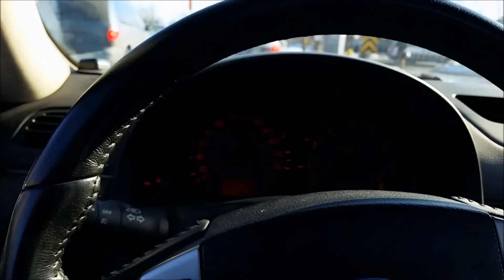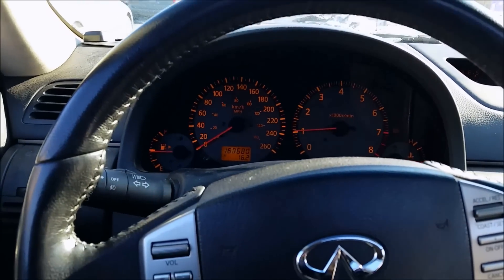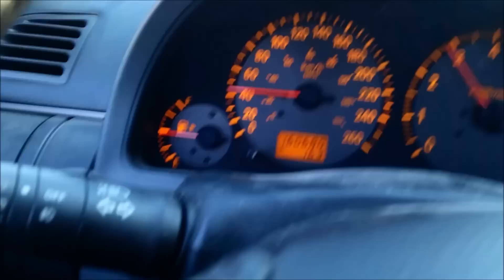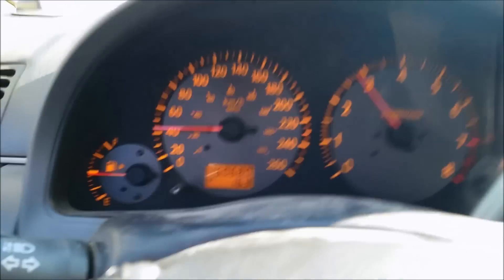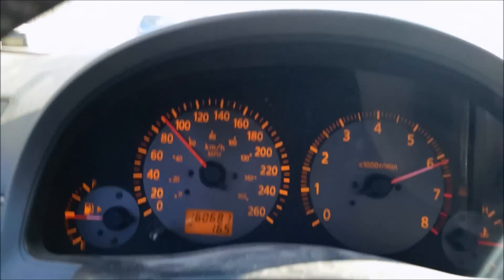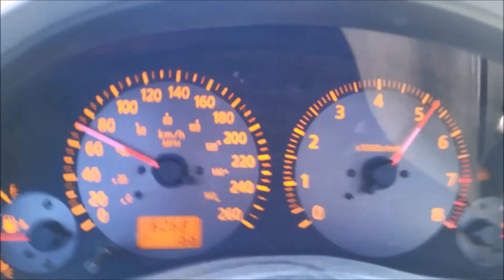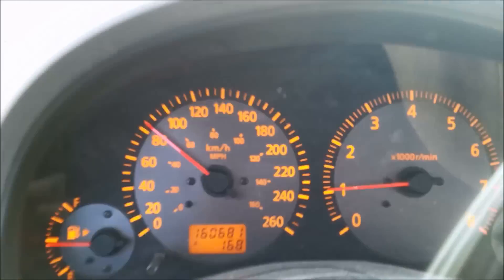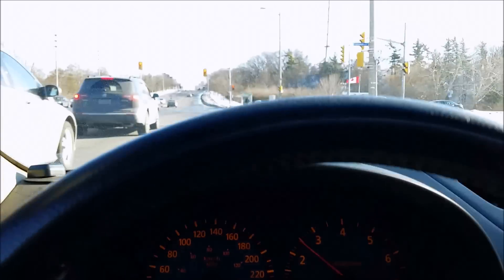NWP Throttle Body Hard Accelerations G35 Coupe - Fantastic Results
Short Review on my recently installed the NWP Engineering Throttle Body on my modded 2004 Infiniti G35 Coupe and am delighted to say that this thing is fantastic. I have't even tuned it yet just simply bolted it on and I can't believe people bother installing cold air intakes and short ram intakes.. This shit is proper.. Car revs faster feels extremely responsive.. I feel as if I gained low end torque as well as some top end hp. Of course only a dyno will tell which I'm hoping to get done mid summer.
The dyno sheets of this TB do not show a gain in peak hp where the graph hits the top of that hp mountain. Instead they show massive gains after the peak. Where the oem TB generally begins to tank all the way to red line, this TB is supposed to prevents such a steep drop and tries to maintain as much top end hp as possible.
Look forward to tuning it at Dynamotorsports this summer.

Motordyne Shockwave TDX2 Exhaust System
Motordyne ART Testpipes
Motordyne 5/16 coper iso plenum spacer
NWP Engineering 75mm Throttle Body
Z-Tube
Exedy Stage 1 Clutch Kit
Exedy Lightweight Flywheel
Chargespeed Rear Bumper (Diffuser painted matte black)
Strafespeed Rear Trunk
Impul Side Skirts
Gialla Front Lip
06/07 Rear Tail Lights
06/07 Projector Headlights

Vossen CV2 Wheels
Front: 20x9 +20 (245/35/20 Bridgestone Potenza RE760
Rear: 20x10.5 +30 (285/30/20 Bridgestone Potenza RE760
Limited Edition Matte Graphite w/Gloss Graphite Lip

HSD Adjustable Coilover Suspension ( 1* inch drop)

- JDM Clear Corners with bump
- Interior and Exterior LED Lights
- Viper 5704 Alarm with Remote Starter
- Pioneer Appradio 2 Doubke Din system with full android kit